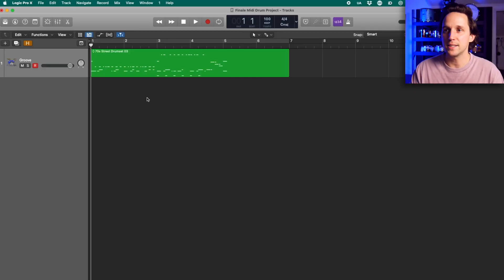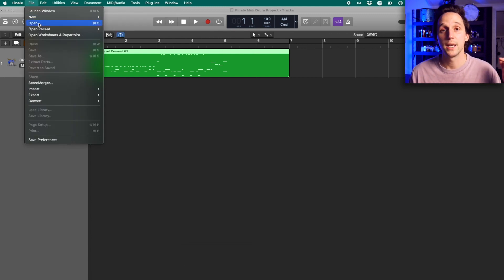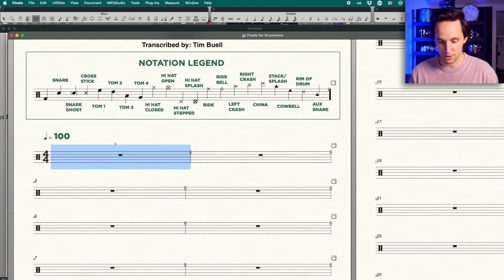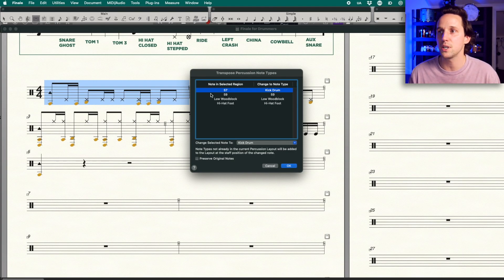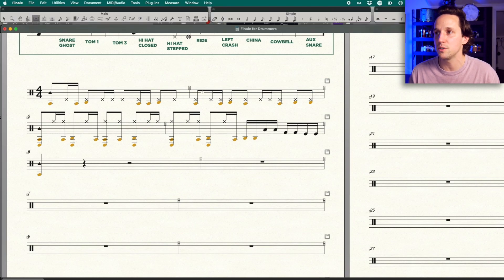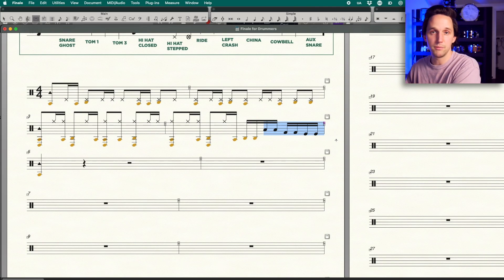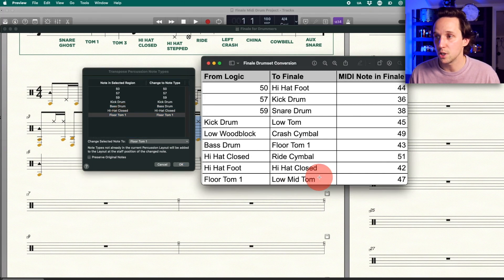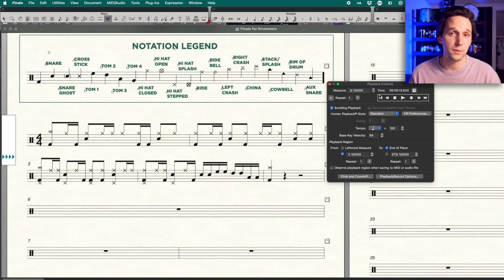Finale for Drummers #9: How to Convert MIDI to Drum Notation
In part 3 of the Finale for Drummers series, Tim Buell covered ways you can convert your Finale drum notation into MIDI, for use in your DAW of choice. But what about when you want to go the other way? In this video, Tim demonstrates how to export your MIDI from a DAW, import it into Finale, and modify the output to suit your needs.

For more on Tim and his process for using Finale to transcribe and chart drums – download his FREE 4-part video course “How To Transcribe.”